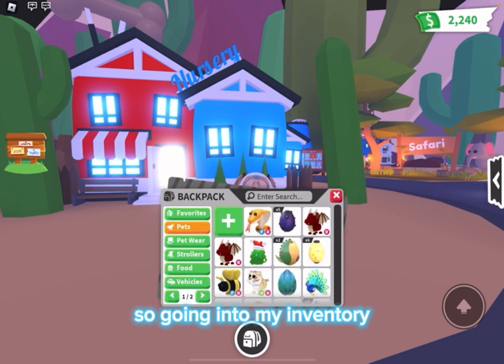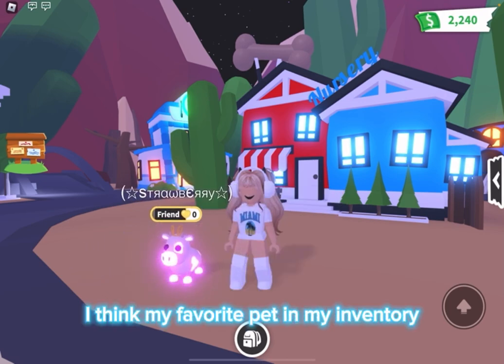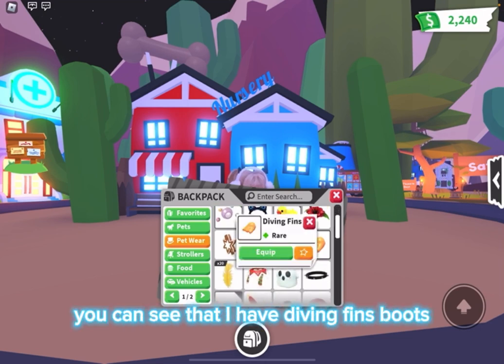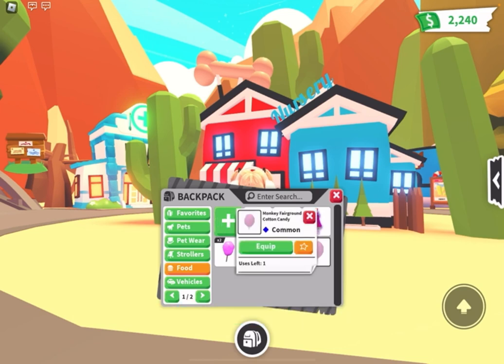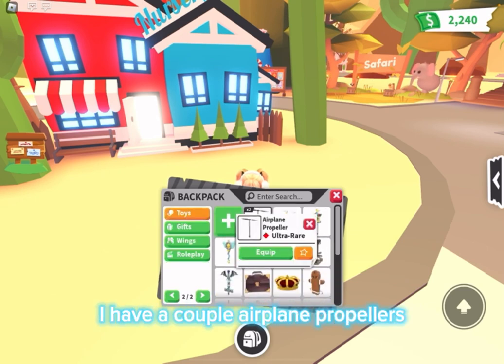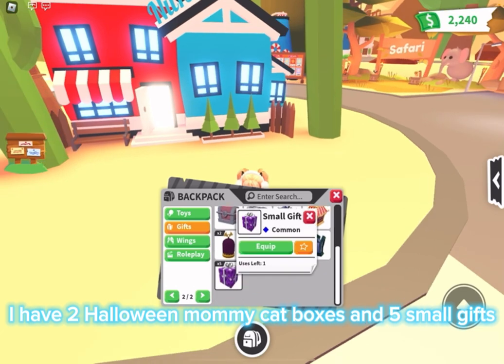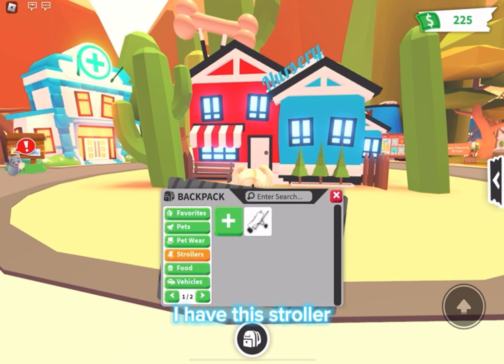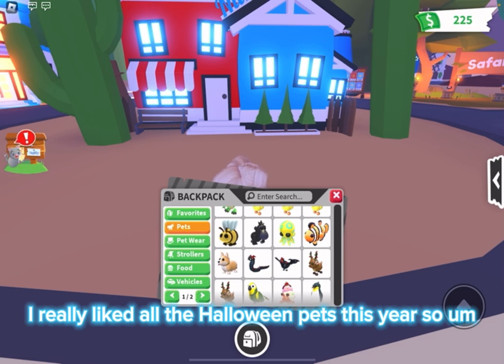🩵 My adopt me inventory reveal! 🩵